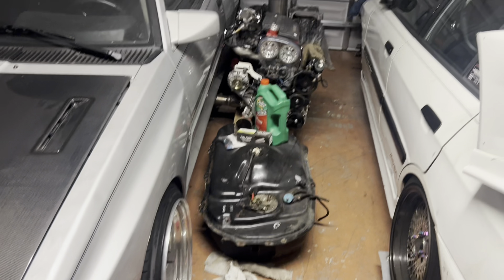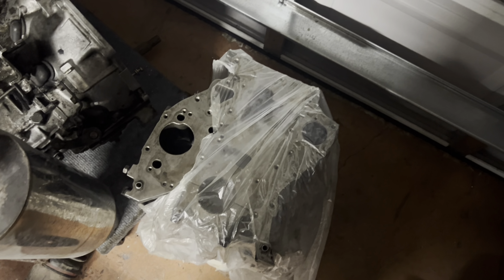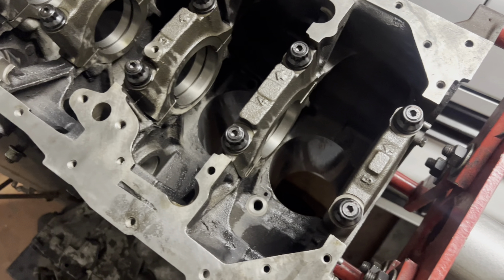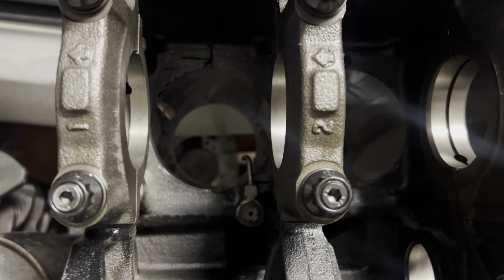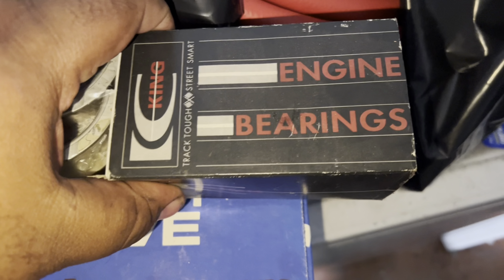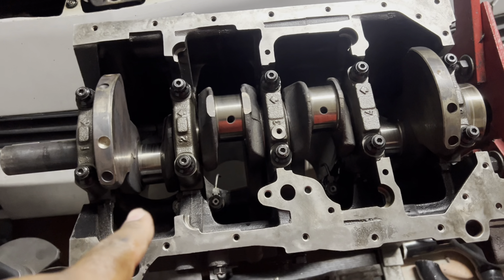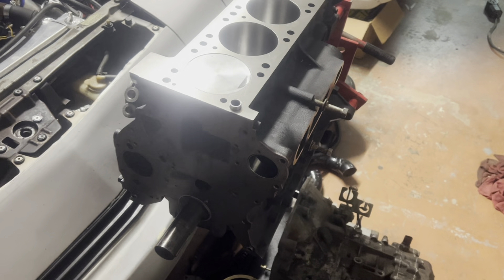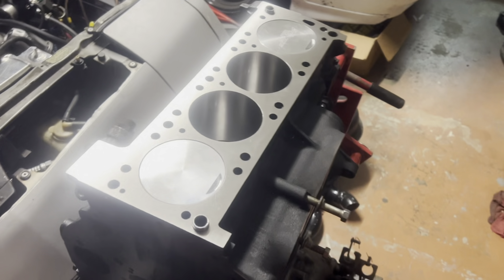500hp build part 4￼